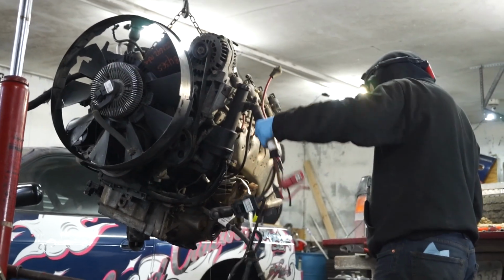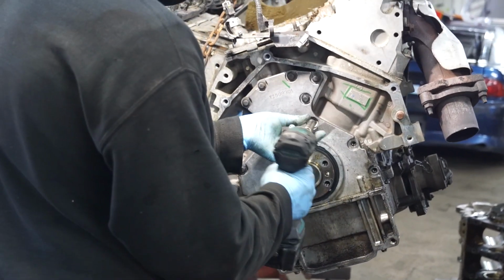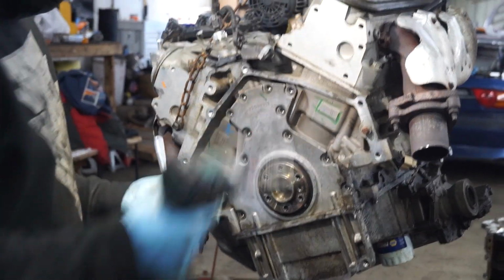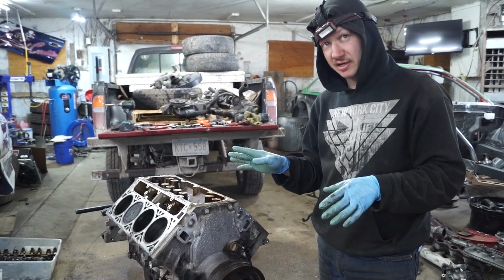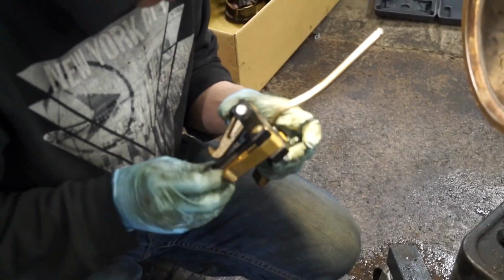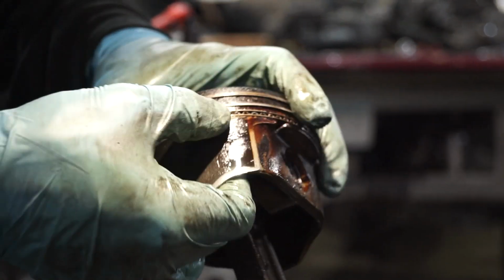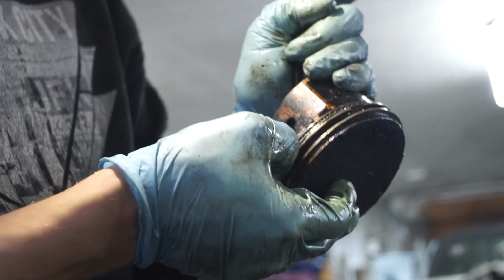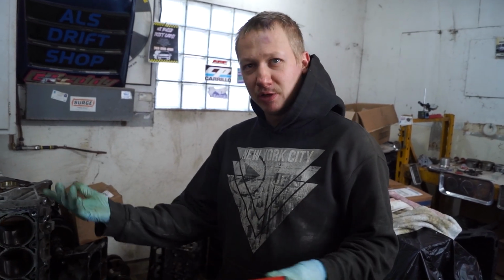TEARING DOWN AN LS ENGINE IN LESS THAN 10 MINUTES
Today I visited my friend Ole and helped him tear down a few Gen 4 5.3 LS Engines. Thanks for having me over Ole it is always a blast hanging out!
This video was filmed at “The Farm” which is the headquarters for the Cloud Culture Drift Team in Elko Minnesota.
These engines are being repurposed for drift cars with LS swaps.